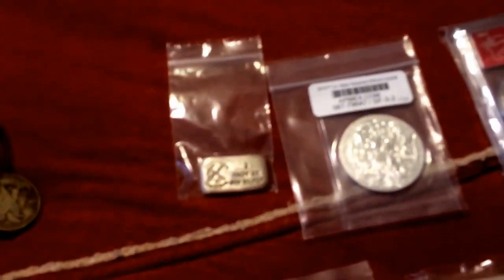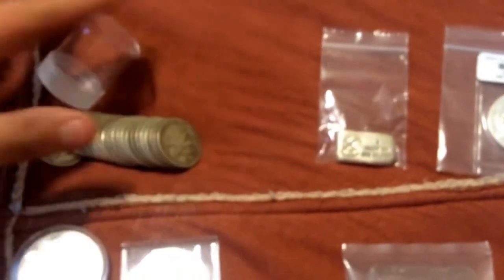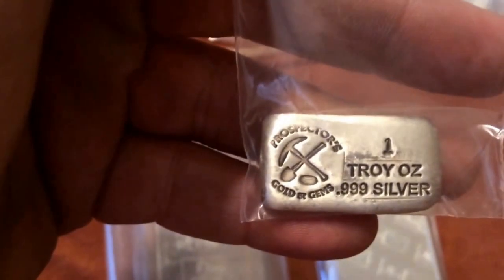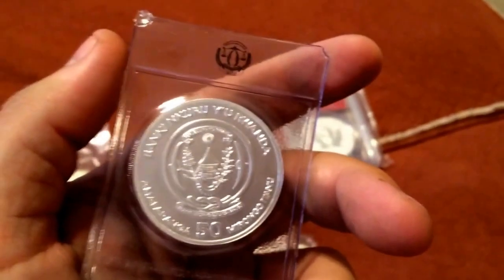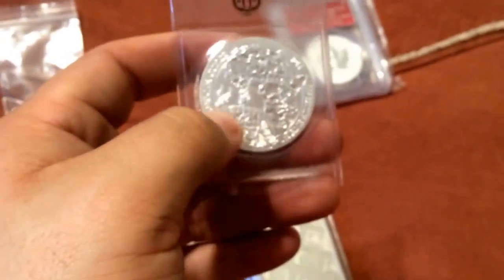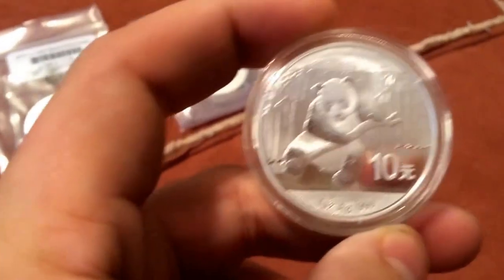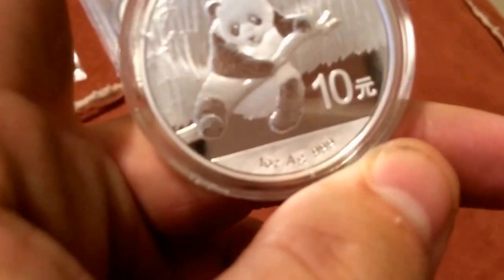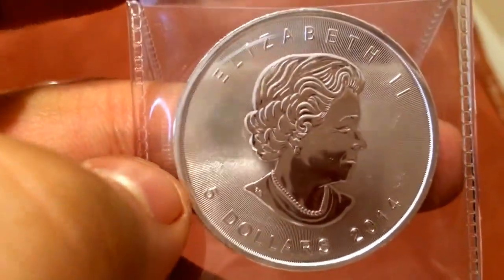End of the year silver unboxing!!